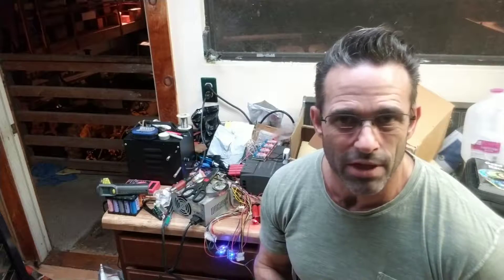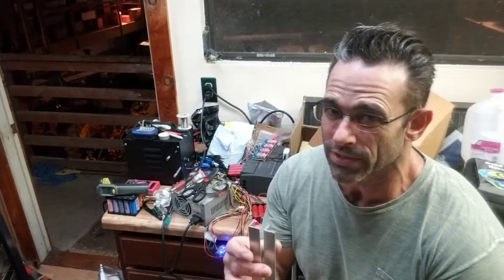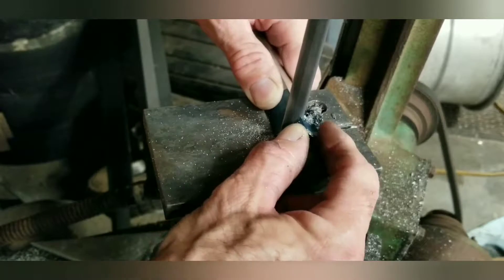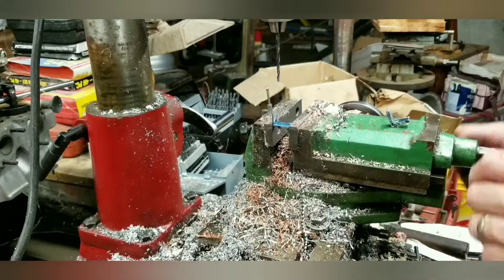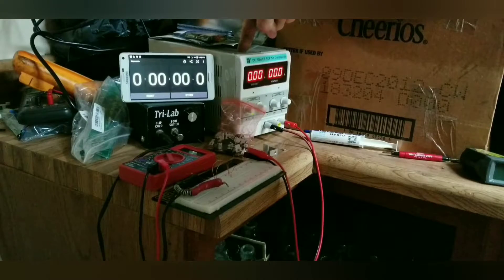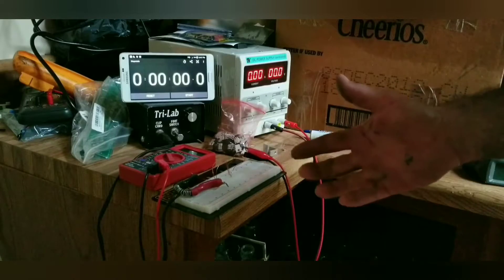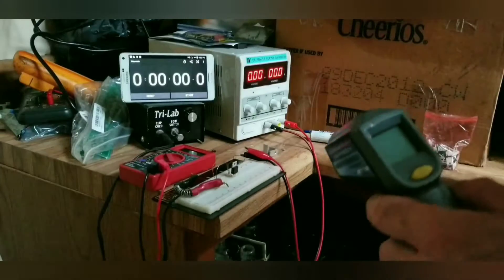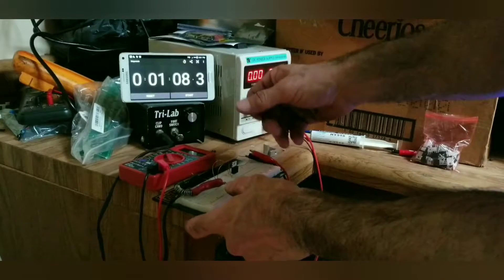Testing MOSFET heatsinks... Does size matter?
In this video, I am testing 1/8" heatsink material vs 1/16" heatsink material. Does size matter? Is the heat dissipation a function if surface area or thermal mass?